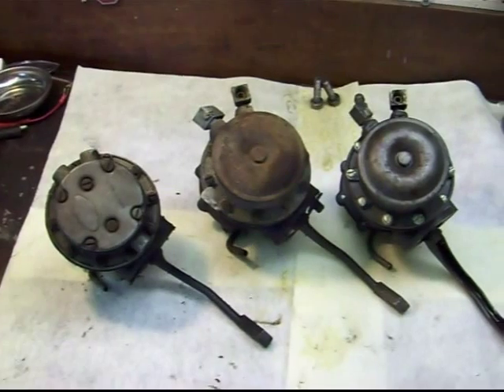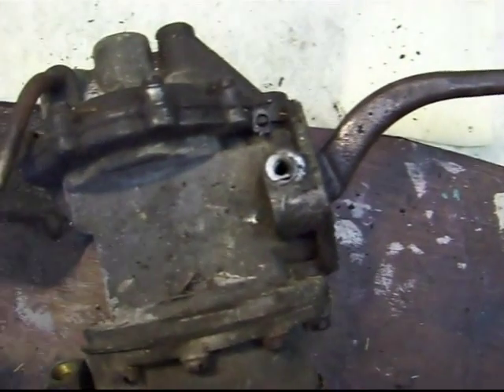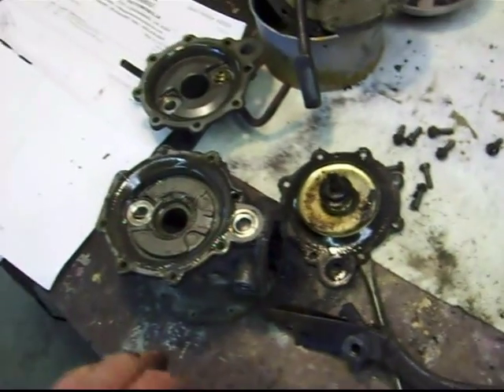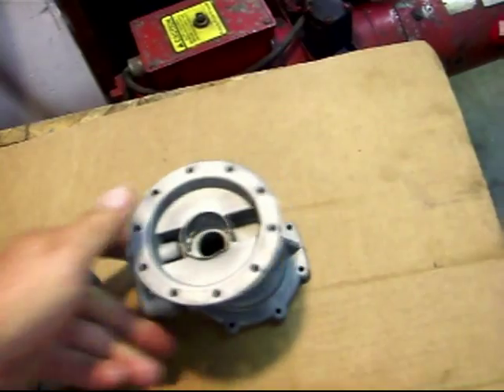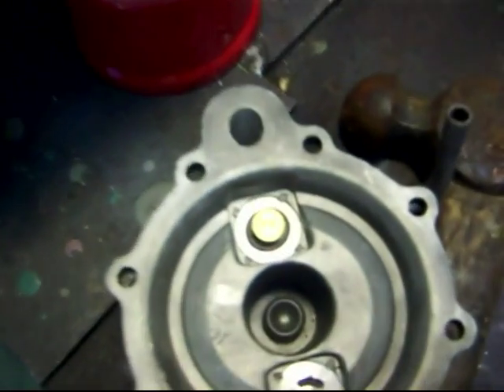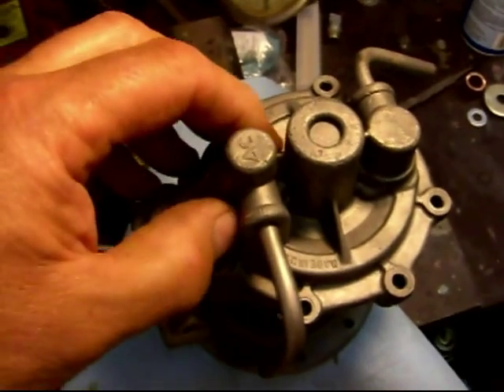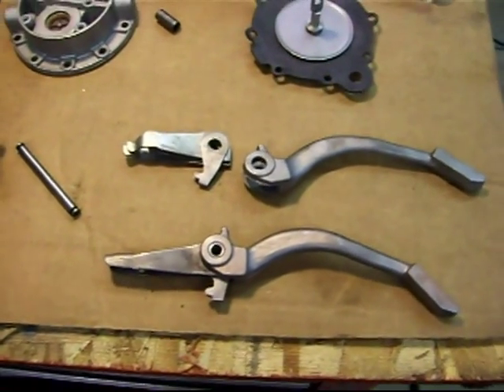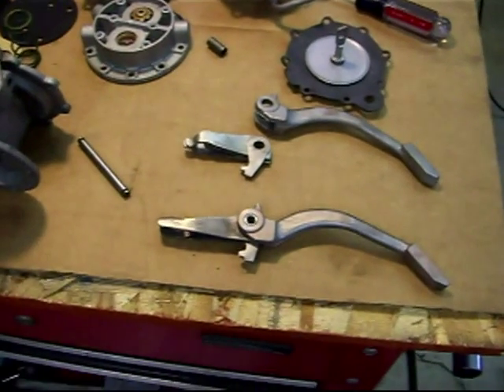1955 Buick Fuel Pump Rebuild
1955 Buick Early/Late Fuel Pump Rebuild. I originally had not intended on uploading this rebuild video. I was going to film another rebuild and spend a little more time with it. But there is some good information on this one so here it is. Mud